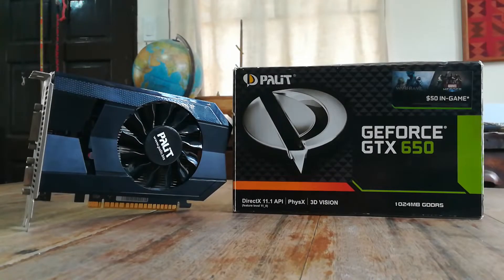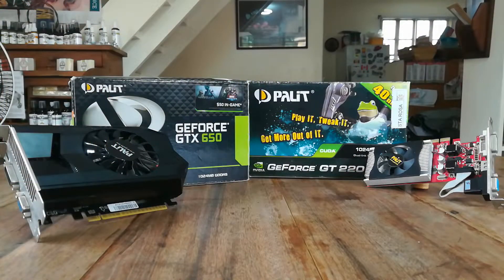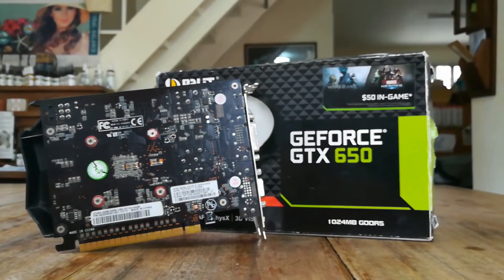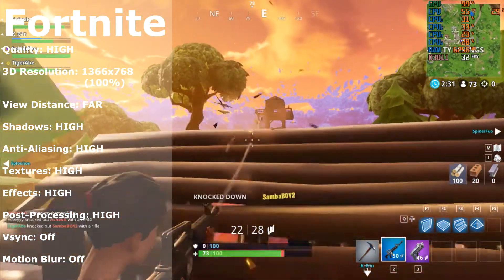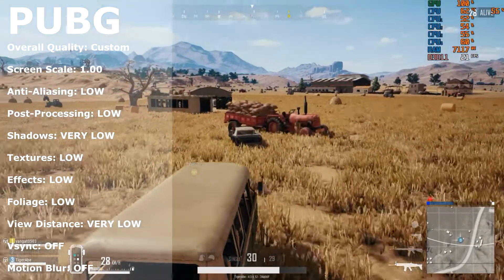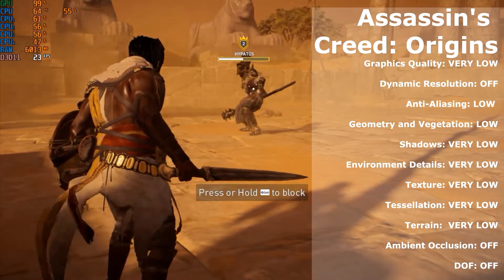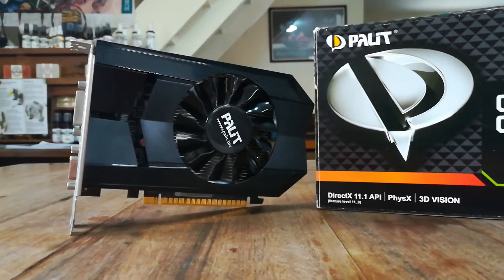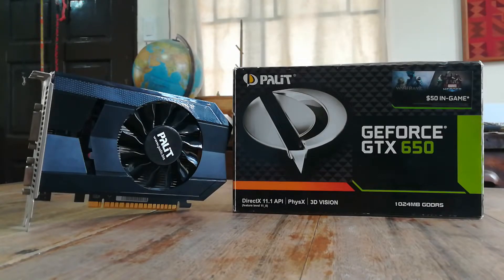Is the GTX 650 Still Worth it in 2018?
*HAD TO REUPLOAD DUE TO UGLY QUALITY

How well will a graphics card released in 2012 stand up to some games released way beyond its date of production? We'll find out in this video!
GPU TESTED: PALIT GTX 650 1GB, single fan edition
Games tested:
CS:GO
Fortnite
PUBG
Far Cry 5
Assasin's Creed: Origins
Test System:
CPU: i5 4460 @3.2GHz
GPU: PALIT GTX 650 1GB
RAM: 8GB DDR3
Storage: 1TB Seagate SSHD
                128 GB SSD

Programs - Vegas Pro 15.0, Adobe Photoshop 2017, MSI Afterburn, NVIDIA Shadow Play